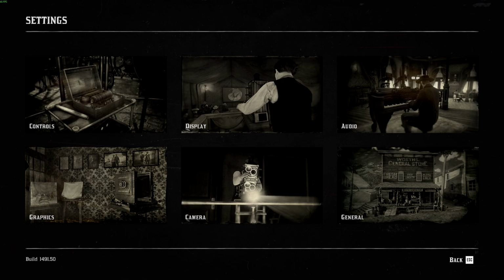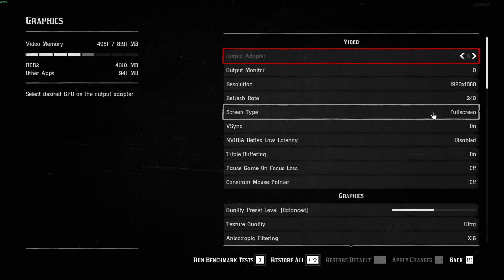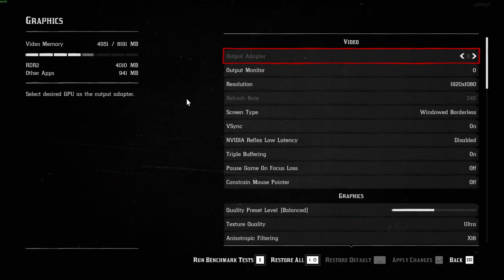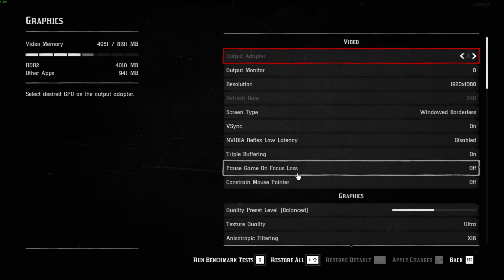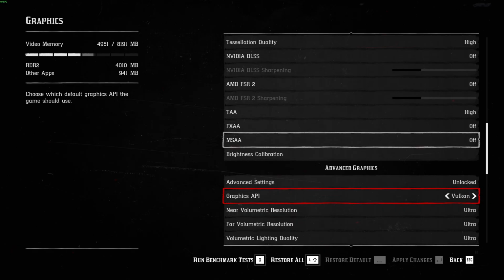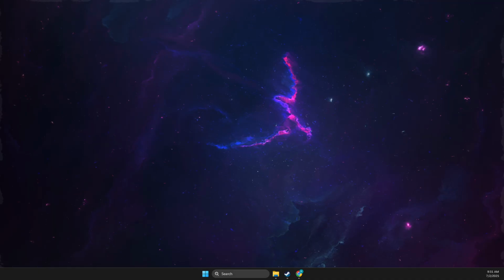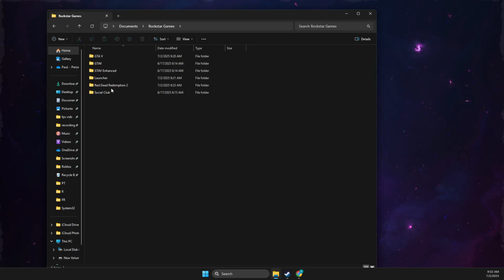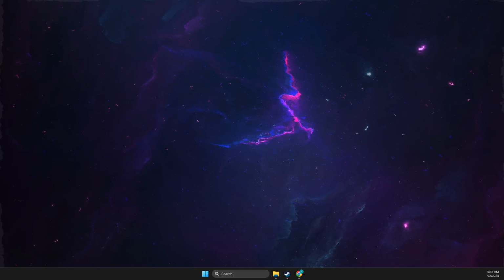Fix Unknown Error FFFFFFFF Red Dead Redemption 2 (Easy Fix 2025)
In this video I will show you how to Fix Unknown Error FFFFFFFF Red Dead Redemption 2. It's really easy and it will take you less than a minute to do it!